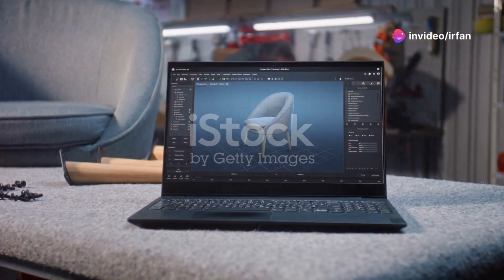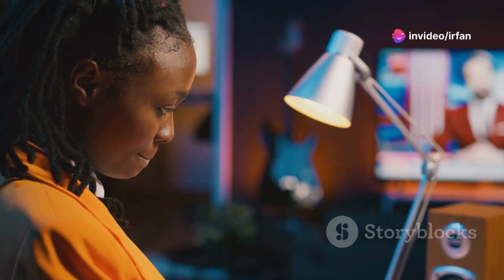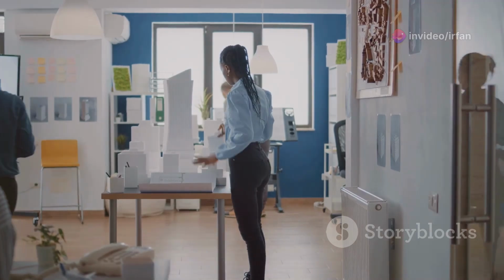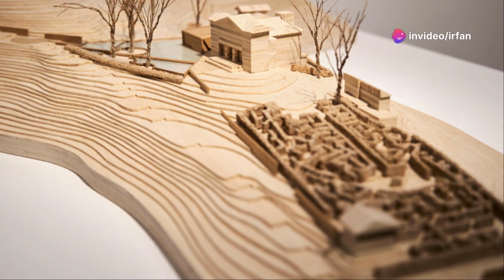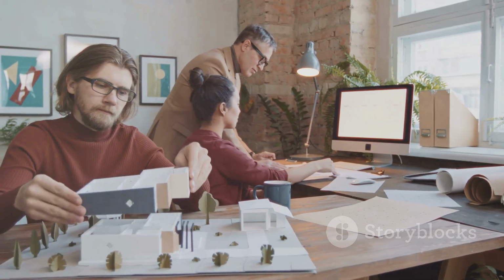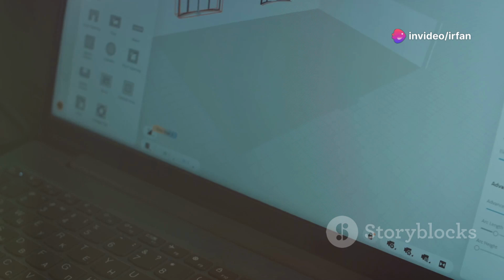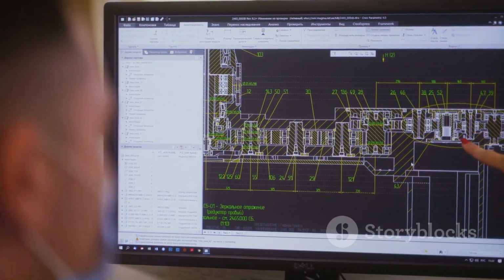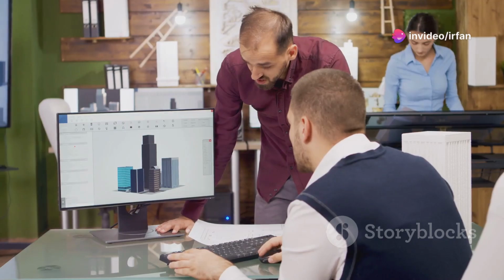Mastering Dynamo for Revit Automate You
Dynamo for Revit is an advanced visual programming environment that augments Autodesk Revit's capabilities by enabling users to create custom workflows, automate tasks, and develop complex parametric models. Here’s a detailed breakdown of its features and applications:

1. Visual Programming Interface:
Dynamo employs a node-based system where users connect different functional blocks, or "nodes," to create scripts. Each node represents a specific function or operation, such as mathematical calculations, data manipulation, or Revit element modifications. This graphical approach simplifies the programming process, allowing users to build and visualize logic flows without needing traditional coding skills.

2. Automation of Repetitive Tasks:
One of Dynamo’s significant strengths is its ability to automate repetitive and time-consuming tasks. For example, users can automate the process of updating parameters across multiple elements, generating schedules, or performing bulk modifications. This automation not only speeds up workflows but also reduces the risk of human error, ensuring consistency and accuracy throughout the project.

3. Advanced Design Capabilities:
Dynamo enhances parametric design by allowing users to define complex geometric forms and patterns that adapt dynamically to changing parameters. This capability is particularly valuable in architectural design and structural engineering where intricate and custom shapes are required. Users can create parametric models that adjust automatically based on design criteria, which is difficult to achieve with standard Revit tools alone.

4. Data Management and Analysis:
Dynamo excels in managing and analyzing data within Revit models. Users can extract data from elements, modify it, and then feed it back into Revit or export it to other formats such as Excel. This functionality is useful for generating custom reports, performing data-driven design analysis, and tracking various project metrics. For example, users can create scripts to analyze the distribution of space in a building or evaluate energy performance metrics.

5. Interoperability and Integration:
Dynamo enhances Revit’s interoperability with other software and data sources. Through its integration with Excel, users can import and export data seamlessly, which is beneficial for managing large datasets and performing calculations outside of Revit. Dynamo can also interface with APIs and other programming environments, allowing for enhanced customizations and integration with external systems or databases.

6. Custom Component Creation:
Dynamo allows for the creation of custom Revit components and families. By defining custom logic and parameters through Dynamo, users can generate highly specialized Revit elements that are not available in the default Revit libraries. This capability is especially useful for projects requiring bespoke elements or complex assemblies that need to be parametrically controlled.

7. Community and Resources:
The Dynamo community is an extensive and active network of users and developers. Resources such as forums, user groups, and online tutorials provide valuable support and share innovative solutions. Users can access pre-built scripts, learn from others' experiences, and contribute to the community by sharing their own solutions and custom nodes.

8. Real-Time Feedback and Testing:
Dynamo’s interactive environment allows users to see the effects of their scripts in real-time. As users build and modify their Dynamo scripts, they receive immediate feedback on how changes impact the Revit model. This iterative approach facilitates quick adjustments and refinements, making it easier to troubleshoot issues and optimize the scripts for better performance.

Practical Applications:
Design Automation: Automate the generation of building elements like walls, windows, or structural components based on design rules or input parameters.
Data Extraction and Reporting: Extract data from Revit models for reporting purposes, such as quantity take-offs or compliance checks.
Complex Geometry Modeling: Create complex geometric patterns and forms, such as facades or structural frameworks, with parametric flexibility.
Custom Workflows: Develop tailored workflows that streamline project-specific processes, enhancing overall efficiency and project management.
In summary, Dynamo for Revit is a versatile tool that significantly extends Revit's capabilities by enabling advanced automation, customization, and data management. Its visual programming approach democratizes the process of creating complex scripts and workflows, making it accessible to a broader range of users and enhancing the overall efficiency and effectiveness of building design and documentation.